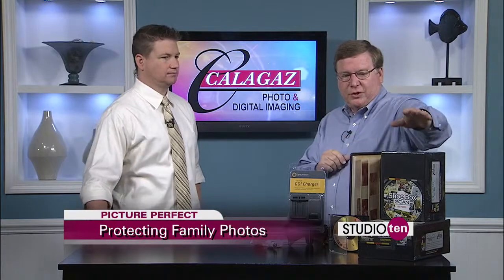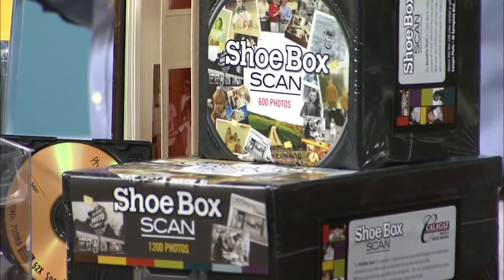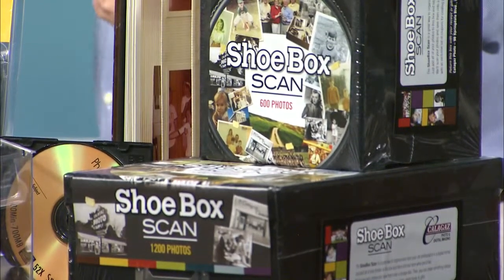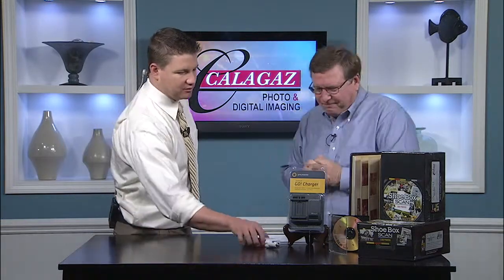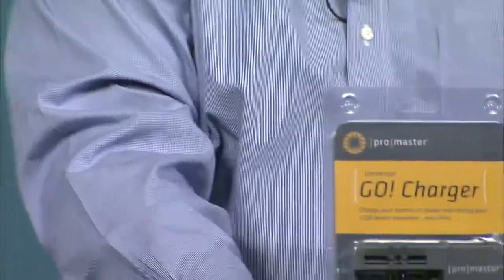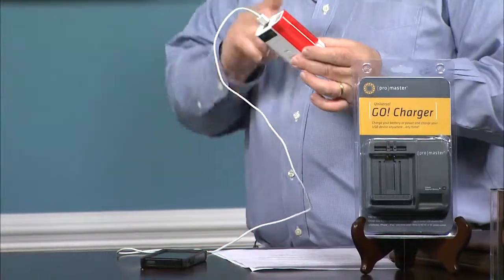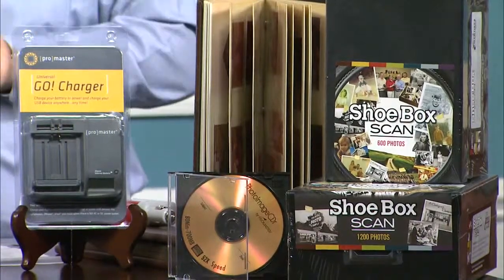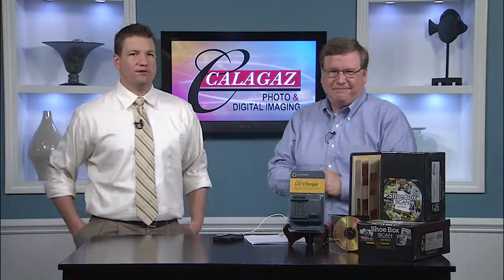studio10: saving your photos during a storm, calagaz photo